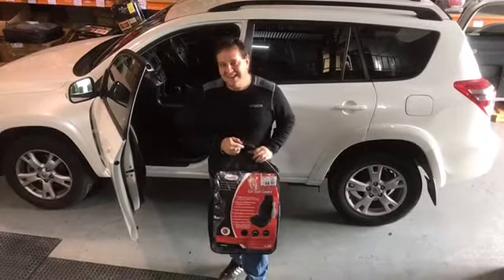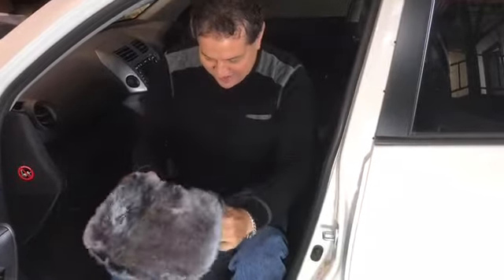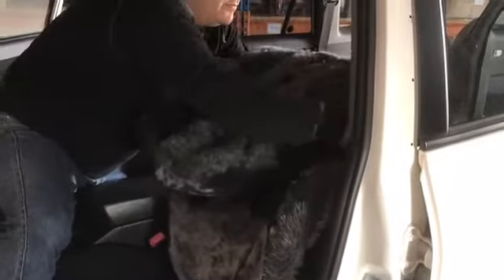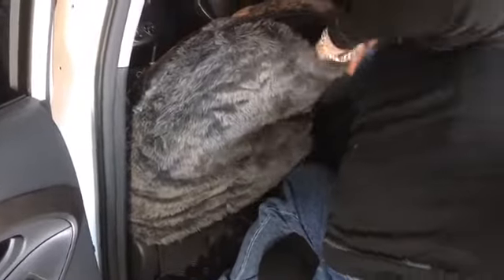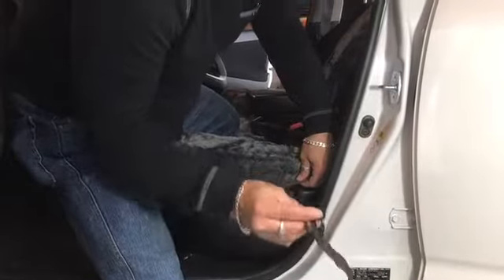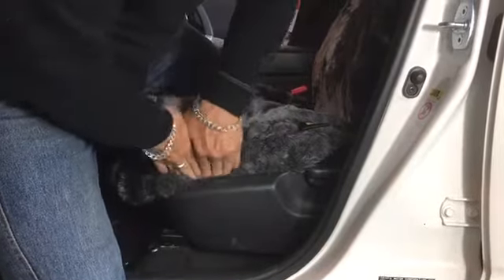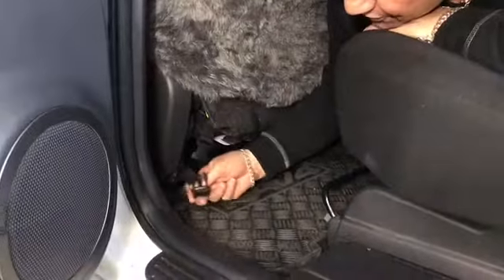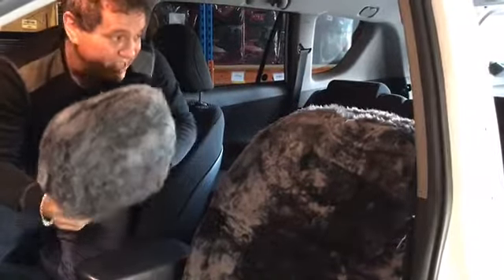How To Fit Sheepskin Seat Covers